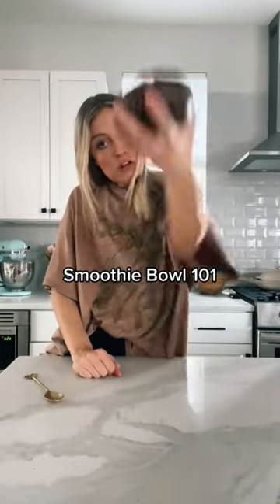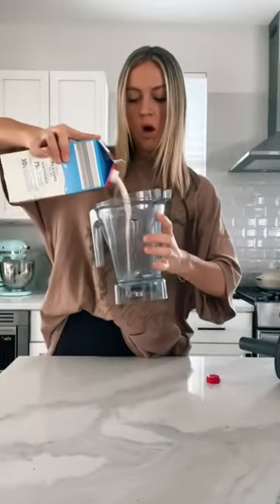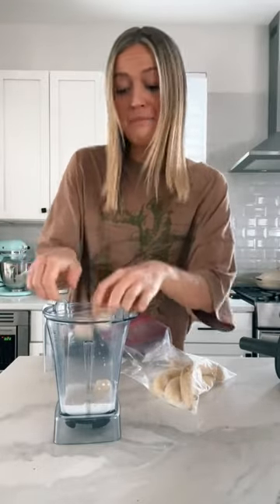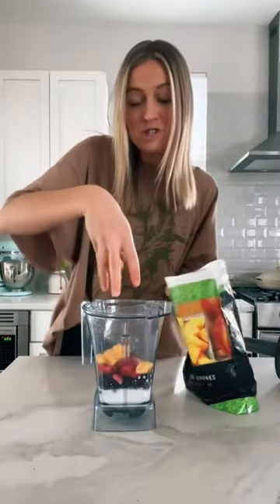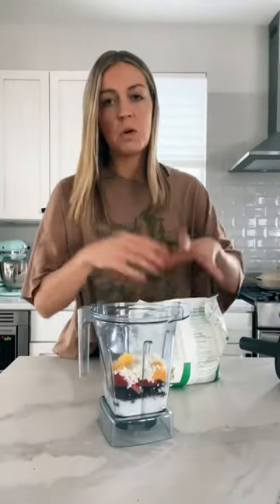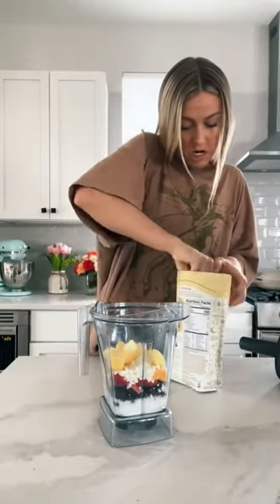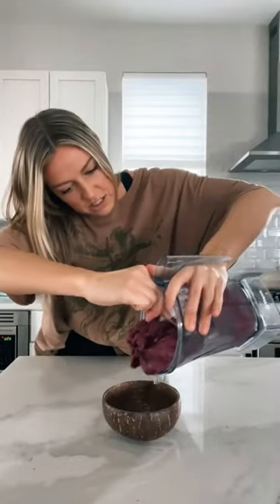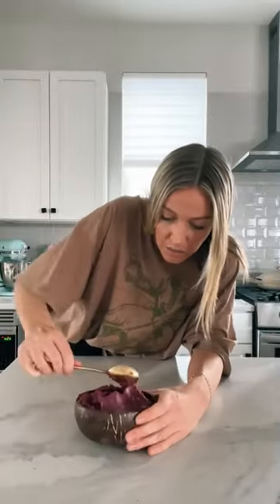Why you should be using cauliflower in your smoothies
What other problems do you have when you're making smoothie bowls?

xx Nicole